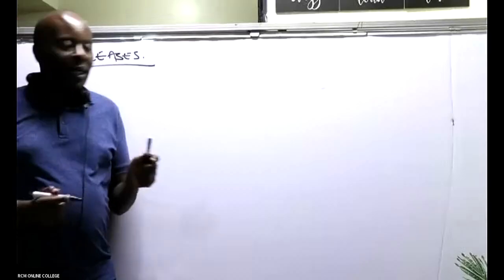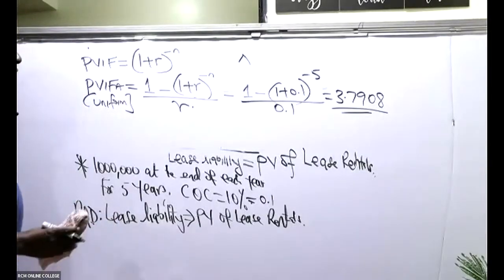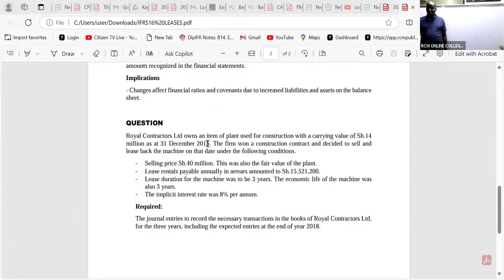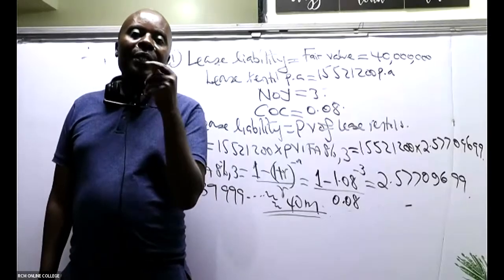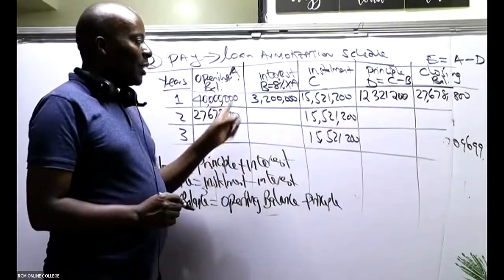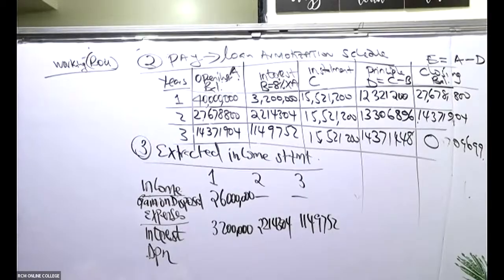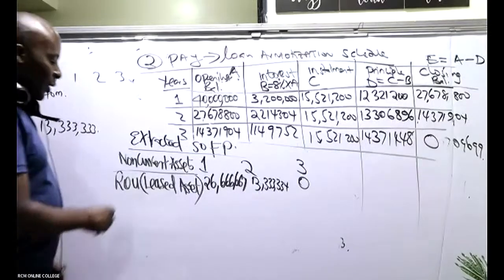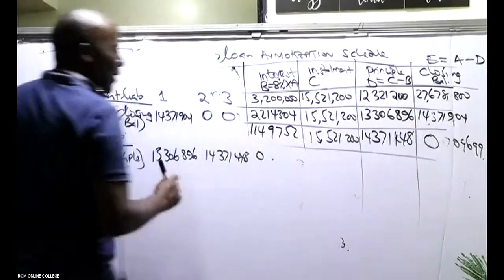FRA/AFRA-LEASES-CPA KENYA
𝐂𝐏𝐀, 𝐂𝐈𝐅𝐀, 𝐂𝐒, 𝐀𝐓𝐃, 𝐁𝐃𝐀, 𝐂𝐀𝐌𝐒, 𝐂𝐏𝐅𝐌 & 𝐂𝐅𝐅𝐄
 𝒀𝒐𝒖𝒓 𝒇𝒖𝒕𝒖𝒓𝒆, 𝒚𝒐𝒖𝒓 𝒑𝒂𝒄𝒆, 𝒚𝒐𝒖𝒓 𝒔𝒖𝒄𝒄𝒆𝒔𝒔 𝒘𝒊𝒕𝒉 𝑹𝑪𝑴!